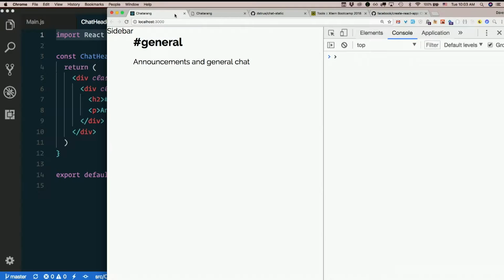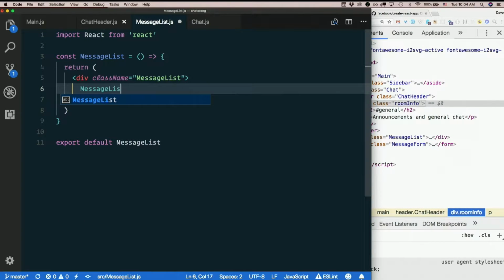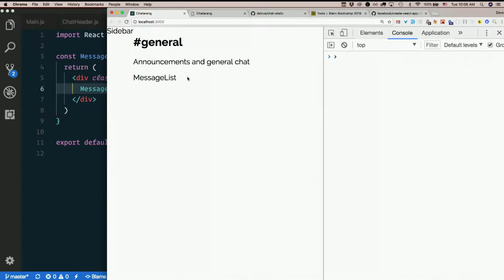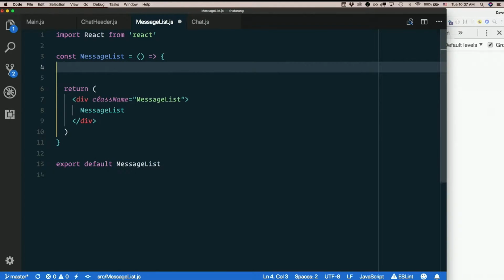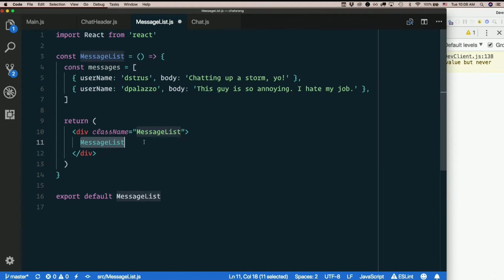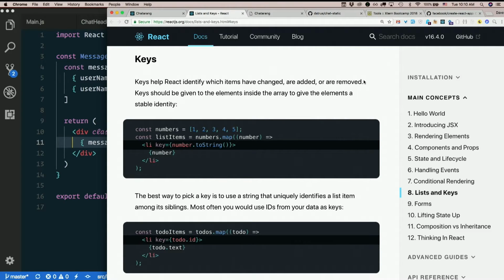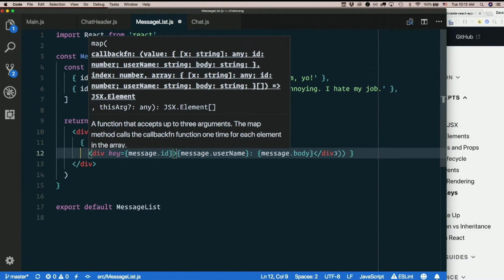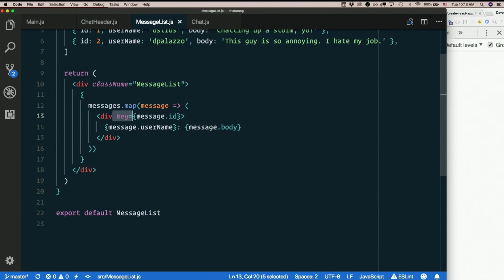Day 6 - Morning, part 11: MessageList, Array.map(), and key props - XTBC 2018 Session 2